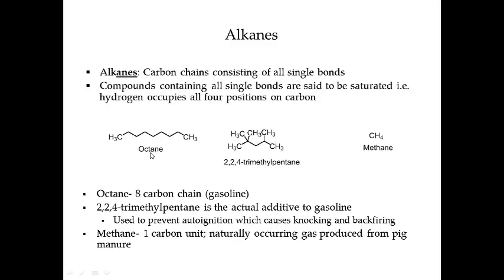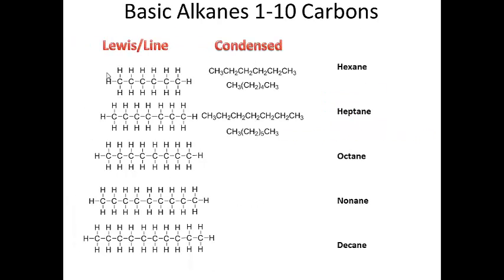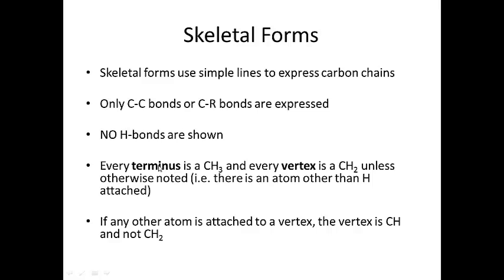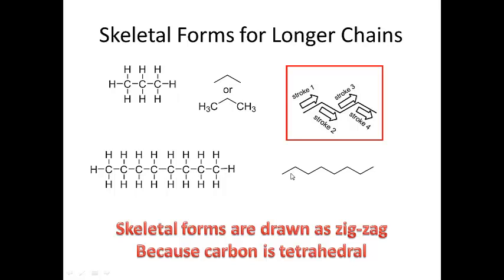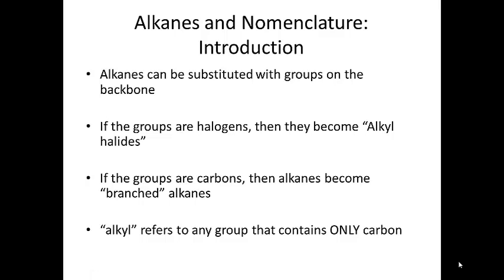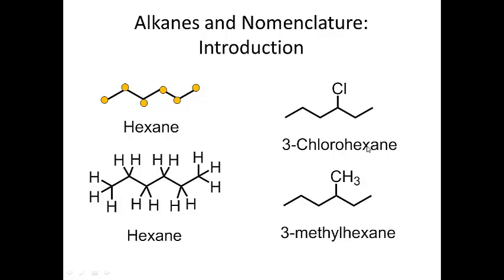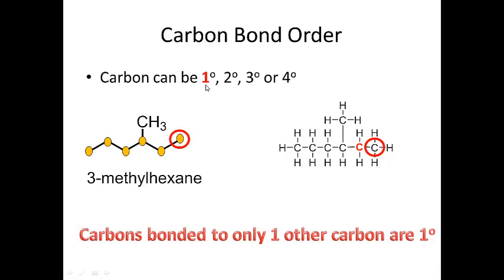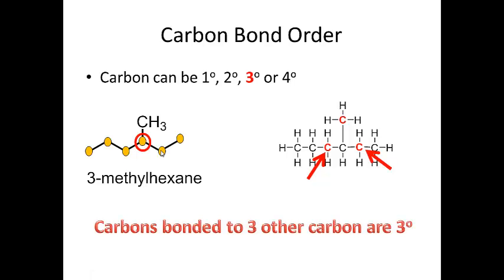Skeletal and Line Structures